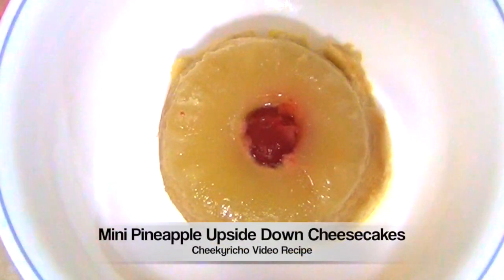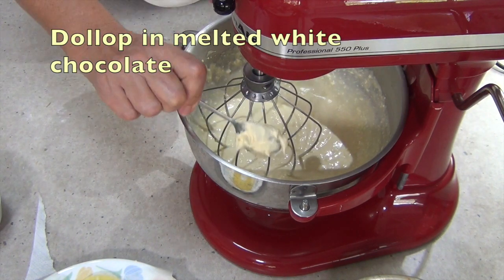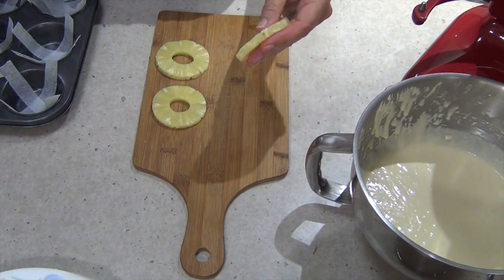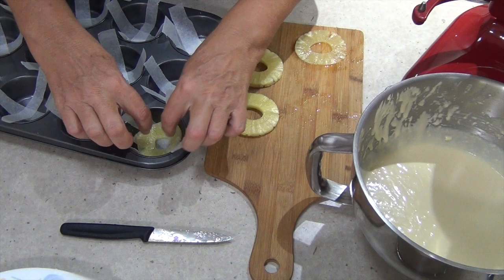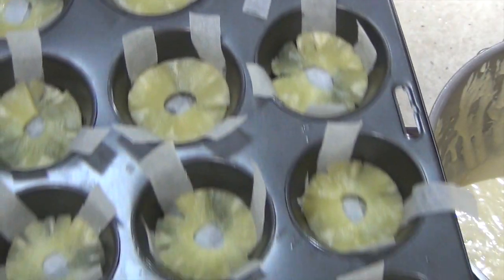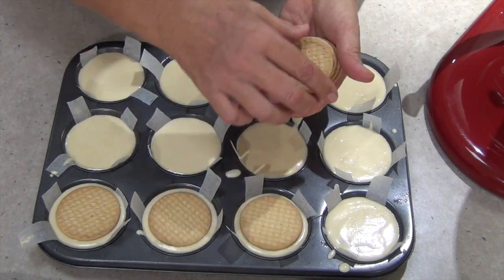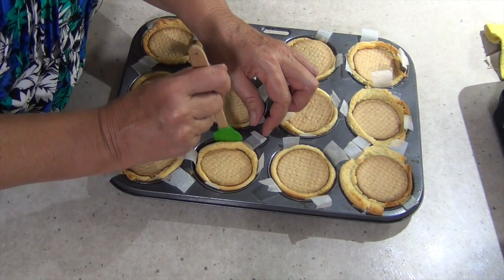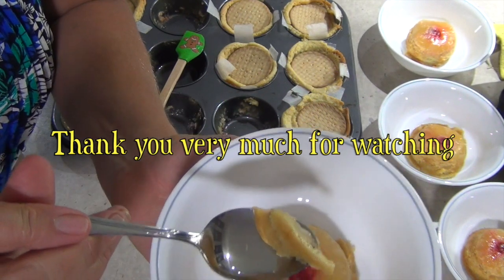Pineapple Upside Down Mini Cheesecake cheekyricho video recipe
Pineapple Upside Down Mini Cheesecake cheekyricho video recipe. These perfect portioned sweet desserts are delicious hot warm or cold, great for a lunchbox or picnic, we do hope you give them a try.
INGREDIENTS:

250g melted white chocolate
250g Mascarpone Cheese
250g Cream Cheese
3 eggs
40g Brown Sugar
20g Vanilla Extract
12 Thin Pineapple Slices
12 Maraschino Cherries
12 Round sweet Biscuits